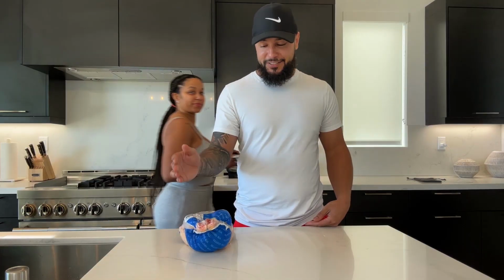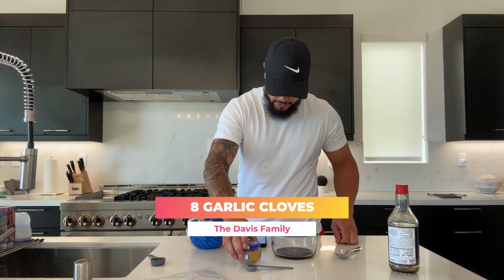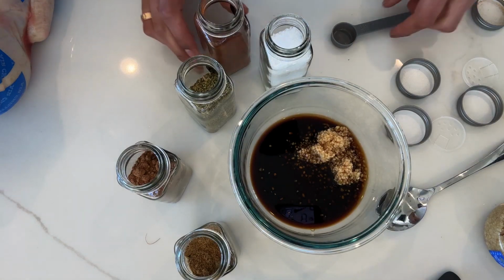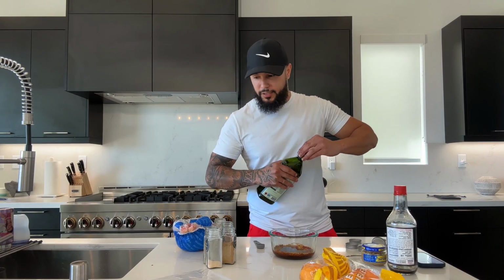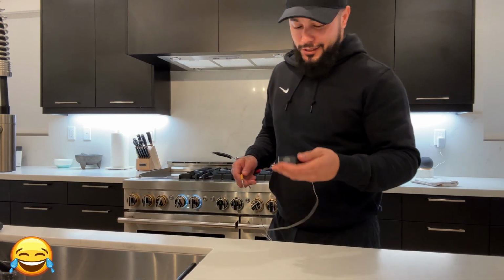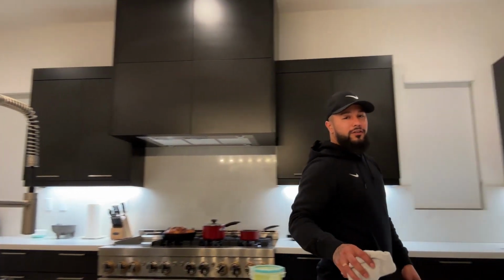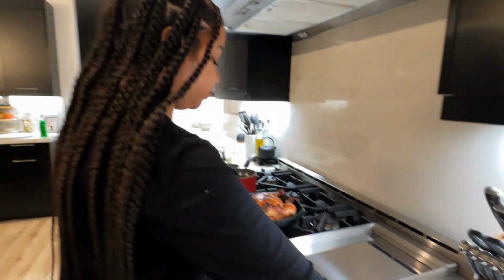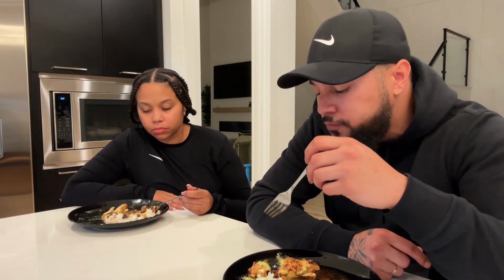ZACHS MAKING DINNER! PERUVIAN CHICKEN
HEY YALL! HOPE YOU ENJOY THIS VIDEO, A FEW PARTS ARENT INCLUDED ( MAKING THE SAUCE) BECAUSE SOME HOW *COUGH COUGH* ZACH ACCIDENTALLY DELETED THE FOOTAGE BUT WE STILL THOUHT IT WAS GOOD TO UPLOAD!